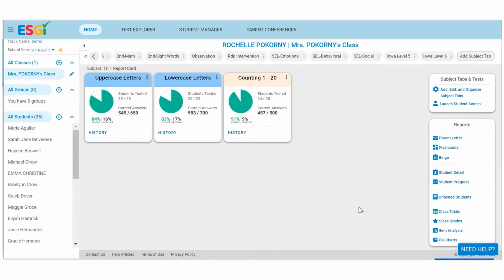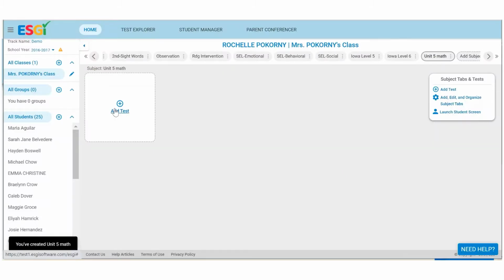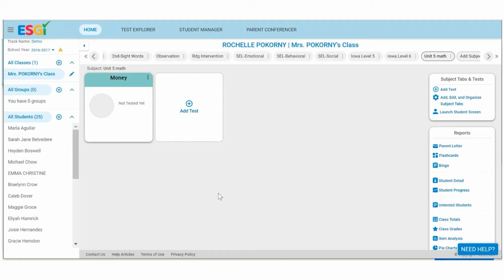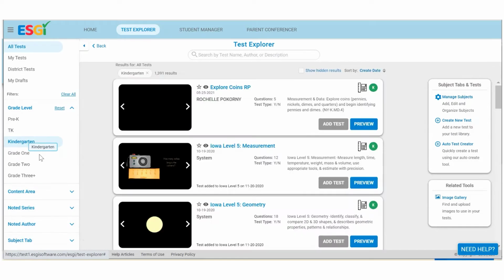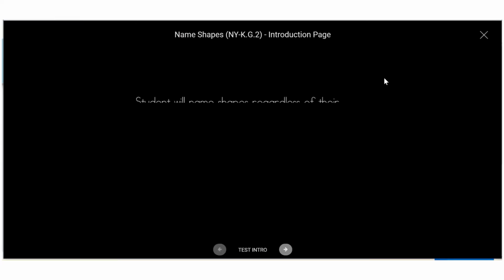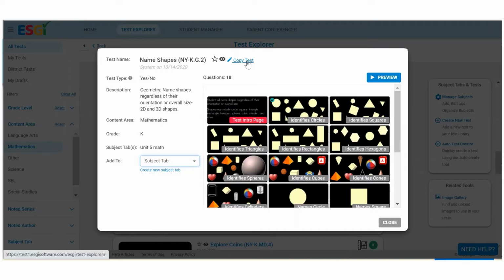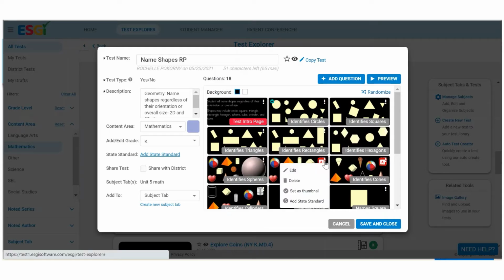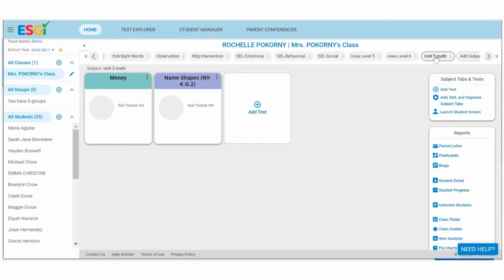How To Organize (Sauvignon Blanc)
In this video, you will learn how to make subject tabs to organize your tests on your home screen.